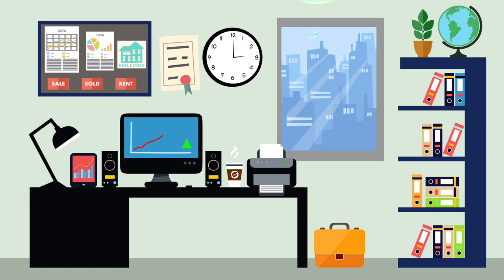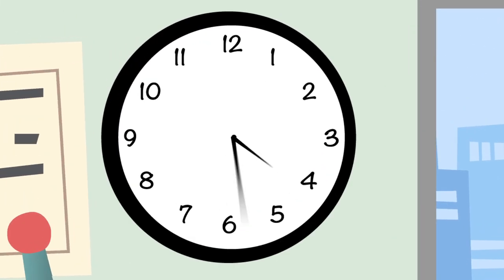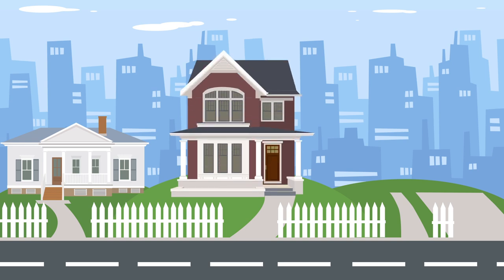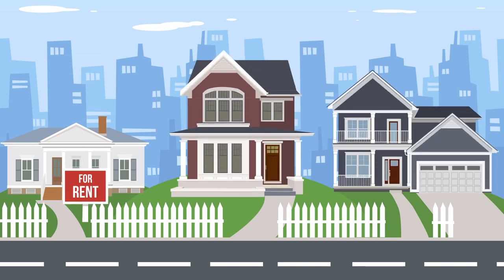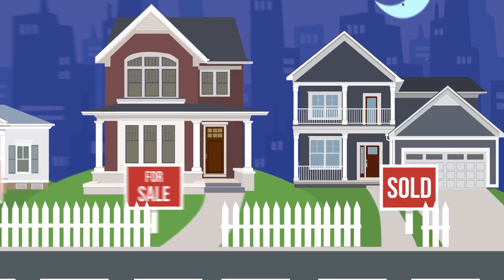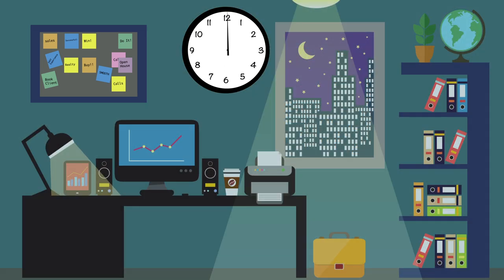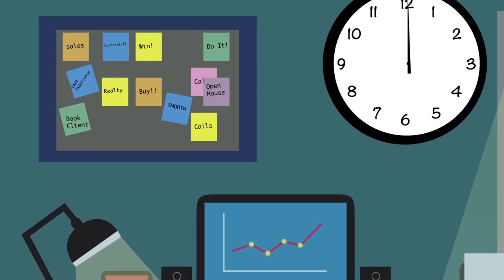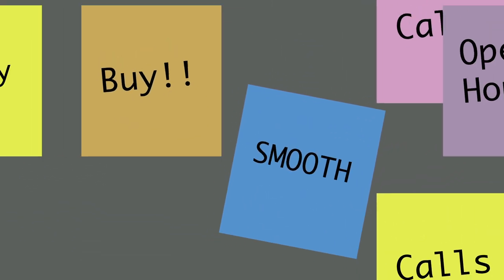Carolina Salmonsen - COLDWELL BANKER RESIDENTIAL REAL ESTATE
It feels great to know that I am one of the top local real estate agents in Sarasota, FL. My website has a ton of resources that can help you search for your new home. Feel free to use my website, free of charge and with no strings attached. If you need representation or just have any questions at all, I'm always here to help.